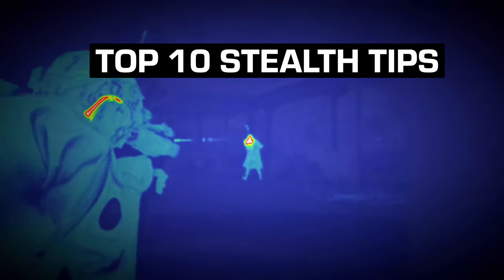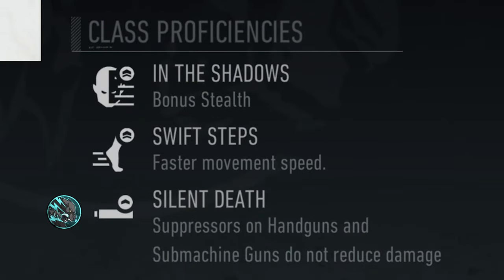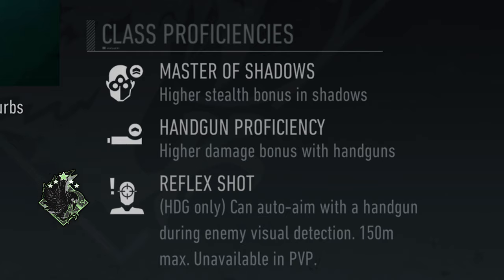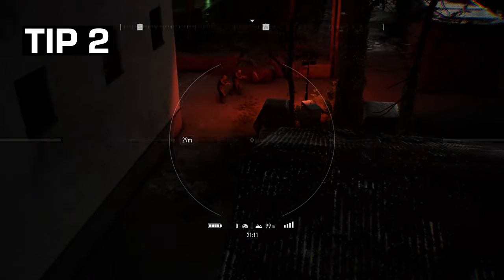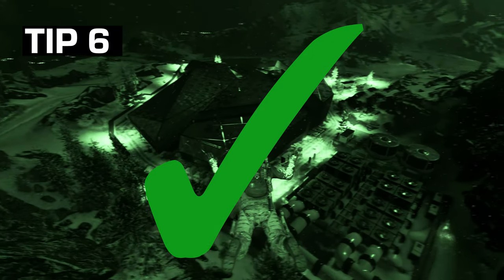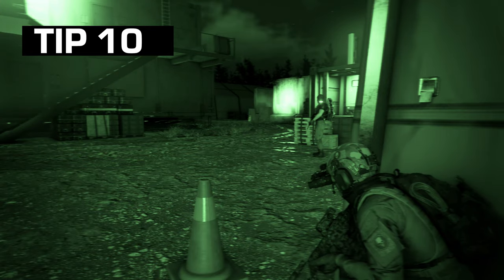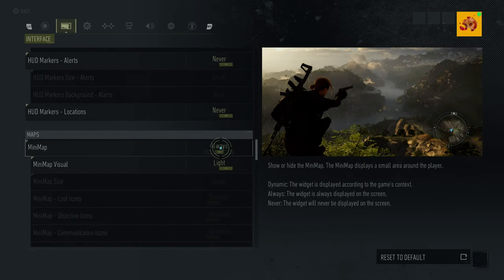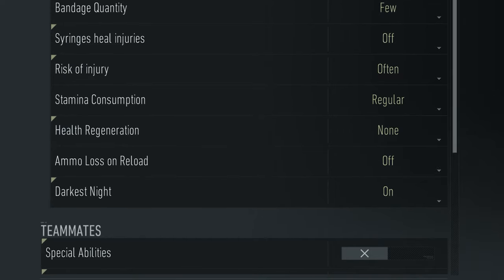Top 10 Stealth Tips in 2021 and My Settings and Parameters - Ghost Recon Breakpoint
In this video I quickly go over the Echelon and Panther classes, my top 10 tips for stealth, and then we close it off with what settings and parameters I use in Ghost Recon Breakpoint.